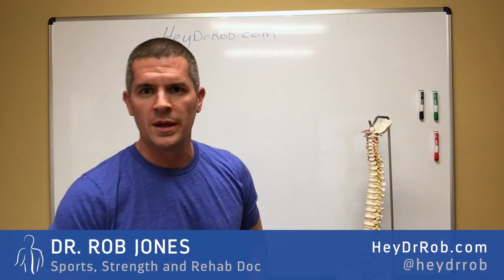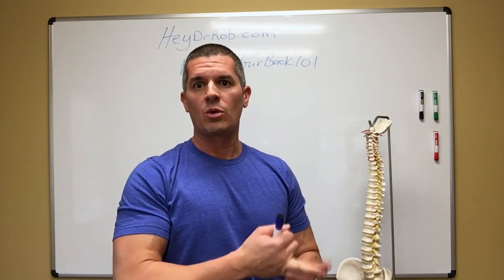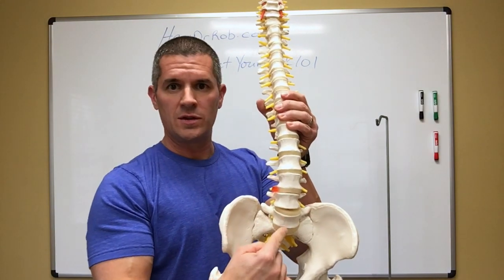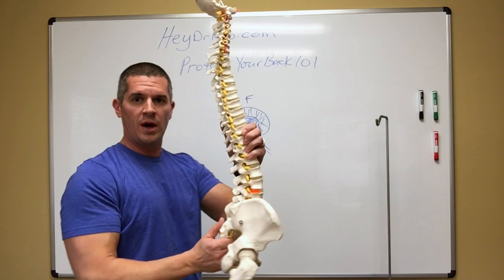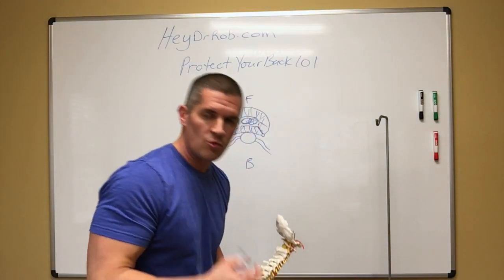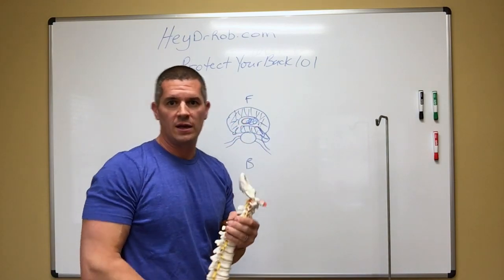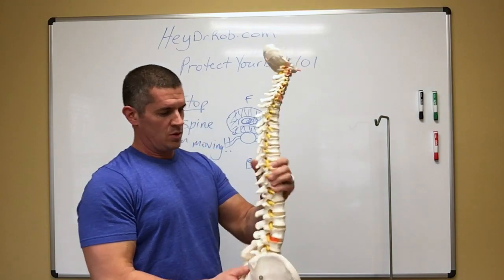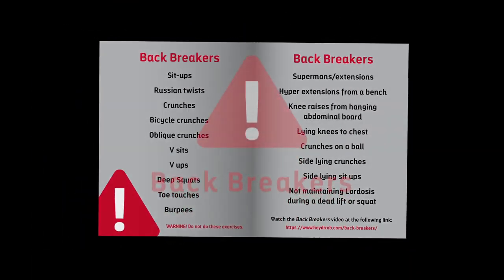What breaks down the spine? | Introduction & Overview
The lumbar spine refers to the lower back, where the spine curves inward toward the abdomen. It starts about five or six inches below the shoulder blades, and connects with the thoracic spine at the top and extends downward to the sacral spine.

Lordosis is the normal inward lordotic curvature of the lumbar and cervical regions of the human spine. The normal outward (convex) curvature in the thoracic and sacral regions is termed kyphosis or kyphotic.

Chiropractic is a discipline that is concerned with the diagnosis and treatment of mechanical disorders of the musculoskeletal system, especially the spine.